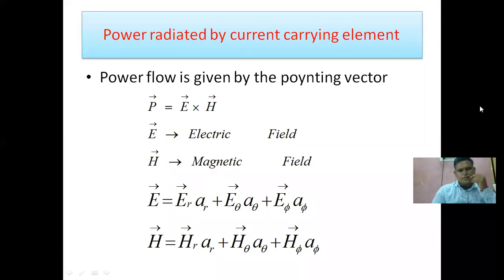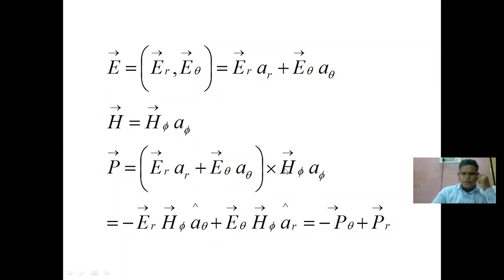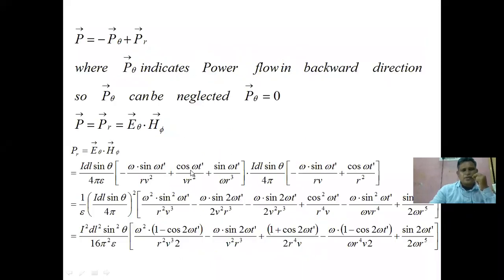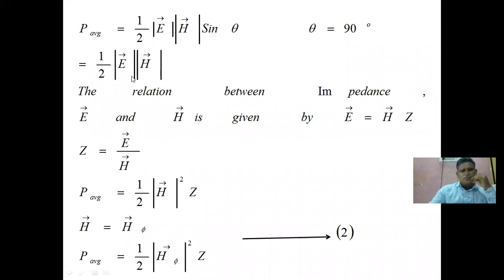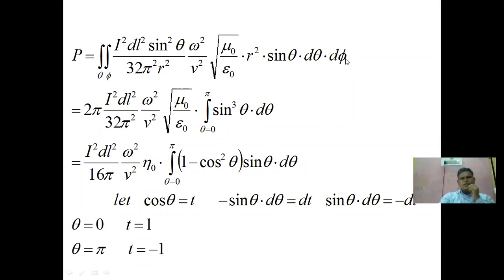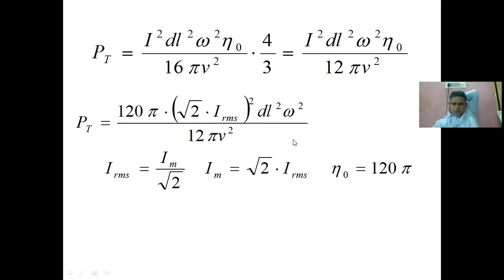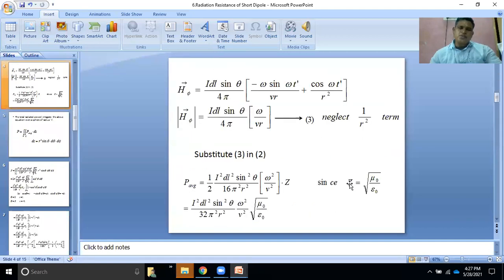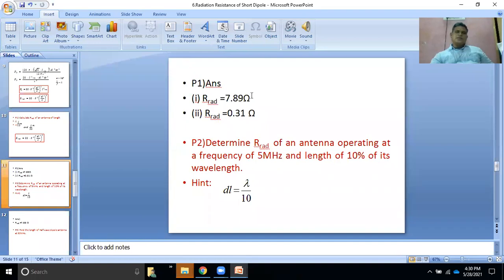6. Power Radiated by Short Dipole Antenna and Radiation Resistance